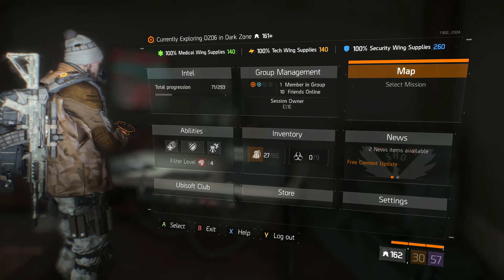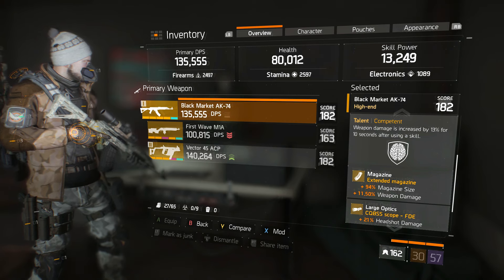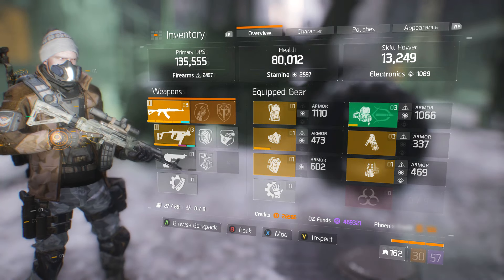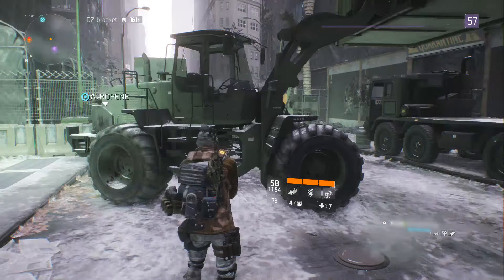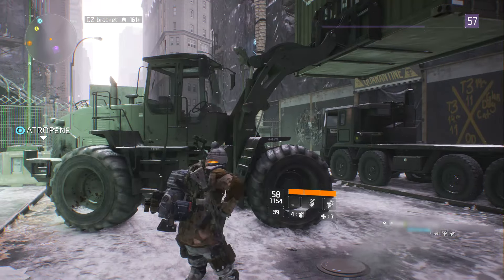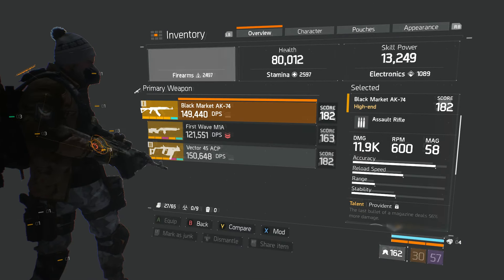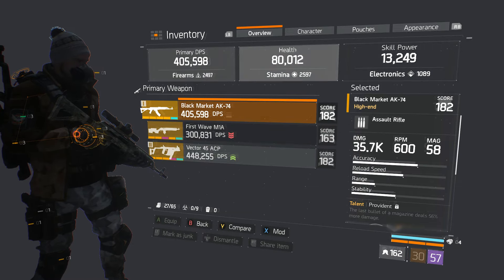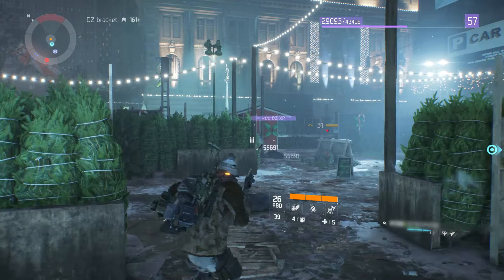Division GodMode DPS Glitch. PATCHED. High End M1A - 21st April Update - Unforgiving Competent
High End M1A Police Academy Farming Location in my previous video, make sure to check it out!

The Division God Mode Glitch Exploit
DPS Damage increase.

Note:
- You must Activate or "pretend" to activate skill, to activate the talent.
- Glitch is active for 10 seconds after an ability is used/ faked
- Fast travel, going in, and out of the Dz Cancels the effect.
- Going In and out of Dz safe houses keeps the glitch working.

Video by EMK HD